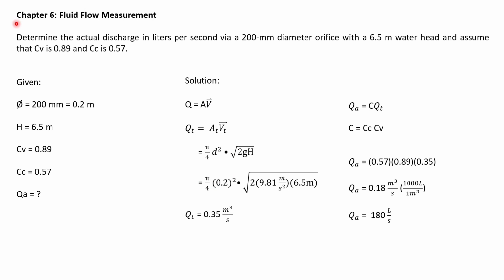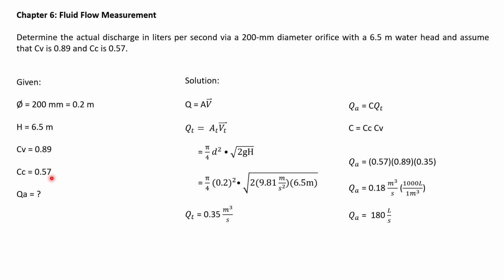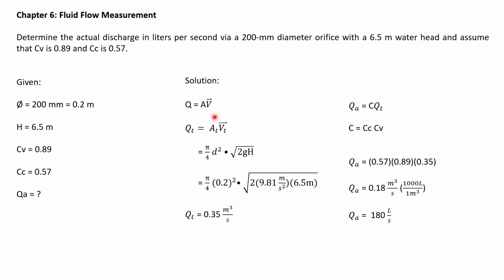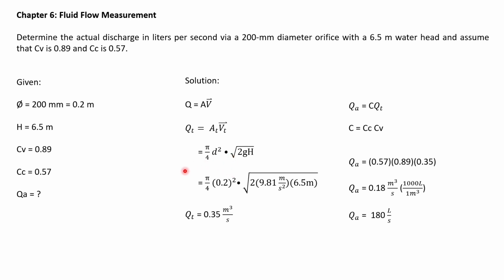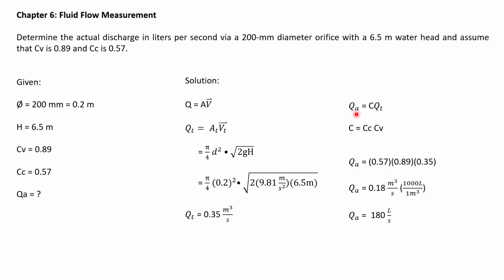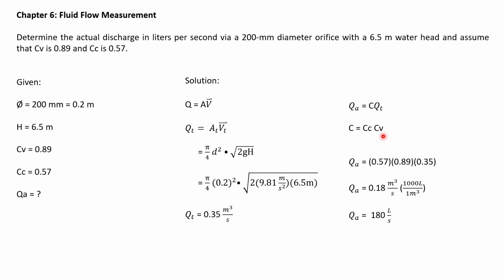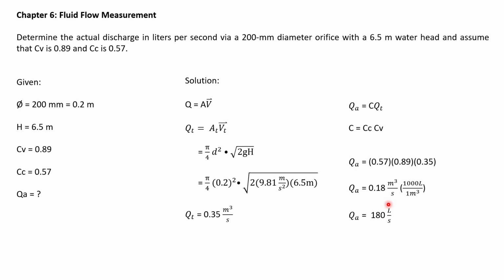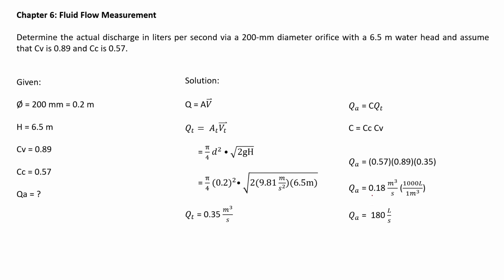Boloron and Caingcoy | Orifice | #1 | 2BSABE-A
What is Orifice?

An orifice is a discharge opening, which can be any size or shape, in a pipe or at the bottom or side wall of a container (such as a water tank or reservoir). It works in accordance with Bernoulli's theorem. The orifice can be used to measure flow rates if its geometric characteristics and the intrinsic characteristics of the fluid are known.

Fluid Mechanics Sample Problem
Chapter 6: Fluid Flow Measurement

Determine the actual discharge in liters per second via a 200-mm diameter orifice with a 6.5 m water head and assume that Cv is 0.89 and Cc is 0.57.